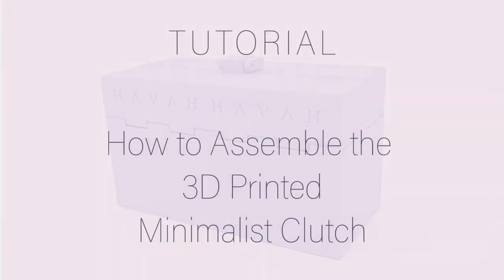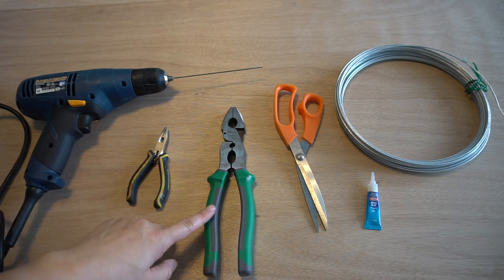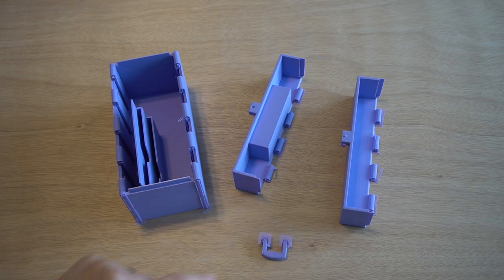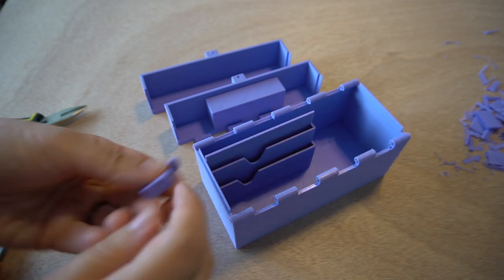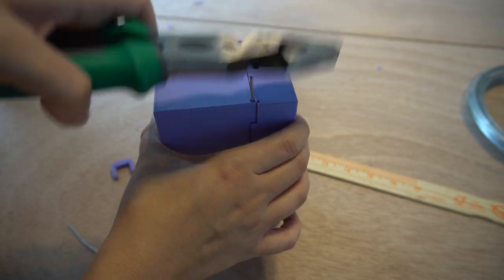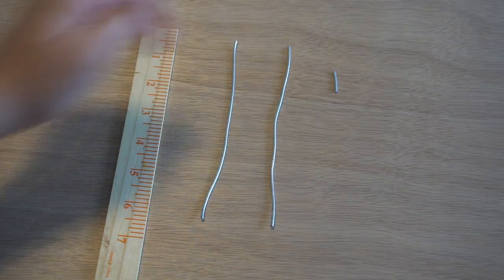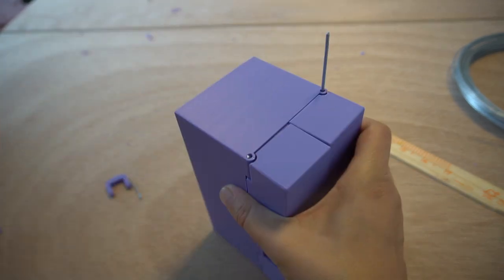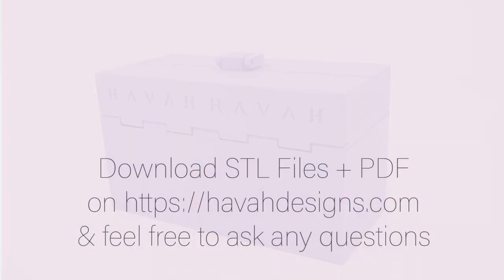3D Printed Small Purse Tutorial - Clutch How To - STL for Functional + Fashionable 3D Print Projects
or

Print and assemble this fashion forward small purse today!

This clutch has been designed to fit your basic essentials. A divider neatly separates your smartphone, keys and cards. The divider also serves as a built-in wallet with three card holders.

Intermediate knowledge of 3D printing and general maker skills are required to successfully complete the project.

*** NOTE ***
★ No physical product will be mailed to you - this purchase is for a digital printable file. You will receive four STL files and a manual in PDF.

★ After payment is confirmed an email will be sent to you with your download link, click “Download”, save the file to your computer, unzip, print, follow the instructions in the PDF and enjoy!

Want to skip the work? Prefer an actual purse? We'd love to print this and mail it to you! Check out

© All STL files and pictures are copyright to Havah Designs. Purchase of this print does not transfer reproduction rights.